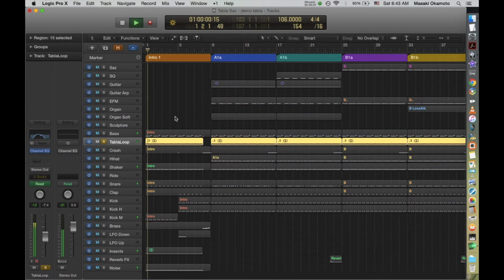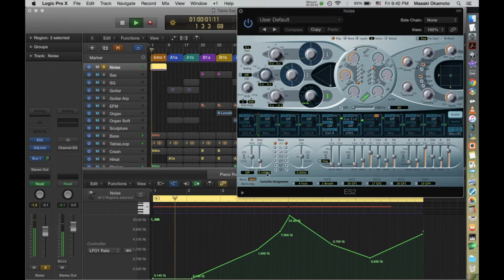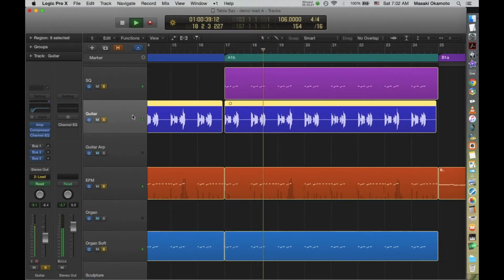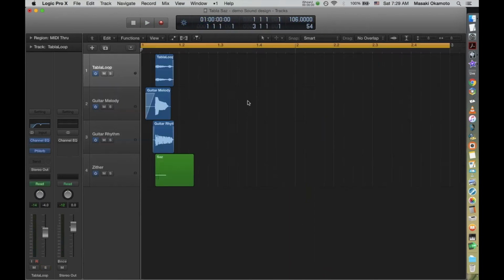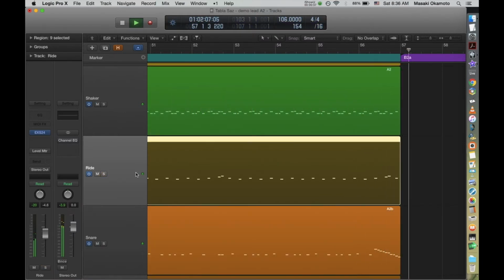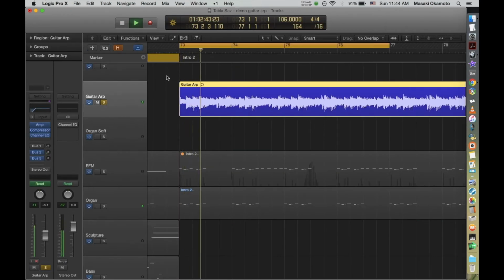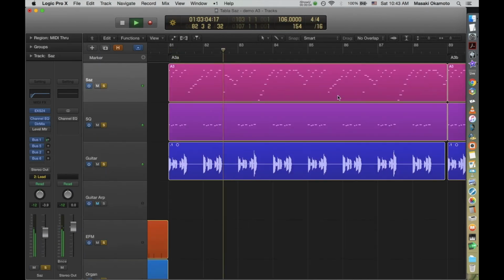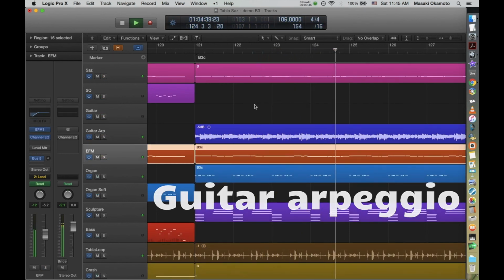Making of "Tabla Saz"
Here's the "Making of" video of my latest release "Tabla Saz".

The music in this video has been released on Spotify, Apple Music and other outlets. You can find the link to your favored platform on this DistroKid (my distributor) page:

If you like my music, you can check out more of it on Spotify: